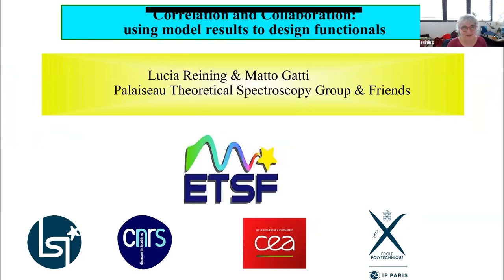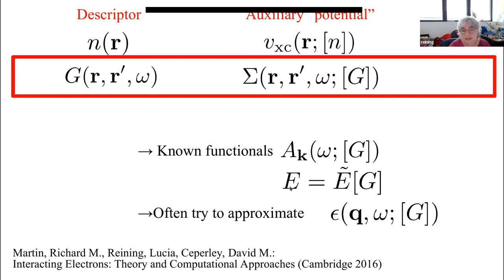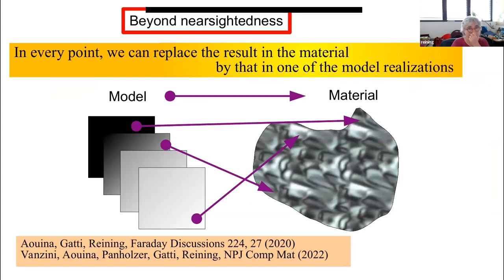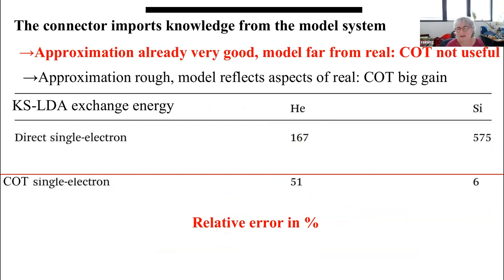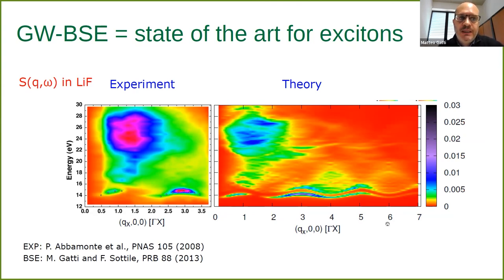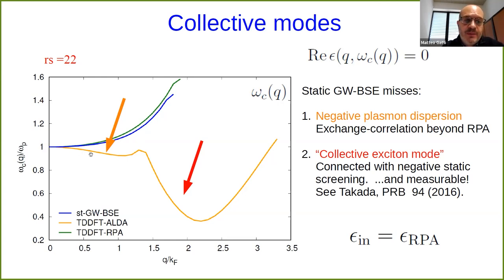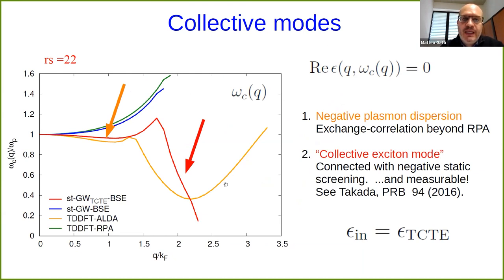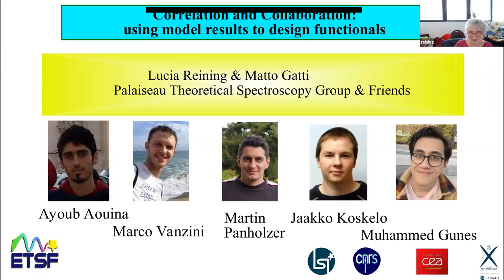Institute Seminar | Lucia Reining, Matteo Gatti | 2023-04-11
TITLE: Correlation and Collaboration: using model results to design functionals by Prof. Lucia Reining, Senior Scientist and Matteo Gatti, PhD, Centre National de la Recherche Scientifique (CNRS), Paris.

ABSTRACT: The use of functionals of compact quantities, such as Green’s functions, the one-body reduced density matrix, or the density, is a powerful alternative to wavefunction-based methods. In this talk, Lucia and Matteo will start from general strategies that are common to different approaches relying on functionals, briefly discussing ideas and major concepts. Both will investigate the difficulties of finding good approximations, and highlight some strategies for improvement that allow us to consider Density Functional Theory, Many-Body Perturbation Theory, and Dynamical Mean Field Theory on the same footing.

In particular, Lucia and Matteo will concentrate on the way in which models make such first principles electronic structure calculations feasible. This relies on powerful methods, including wavefunction-based ones, to provide benchmarks (1), and to solve the models. One of the most prominent models is the homogeneous electron gas, whose spectroscopic properties still have to be explored. This point will be illustrated by discussing the low-density regime (2). Lucia and Matteo will then propose a well defined and systematic way for a utilization of models, which they termed connector theory (3,4), and which can be used to design new classes of functionals. Illustrations for progress and remaining difficulties will conclude the seminar.

Untermarkt 20
D-02826 Görlitz